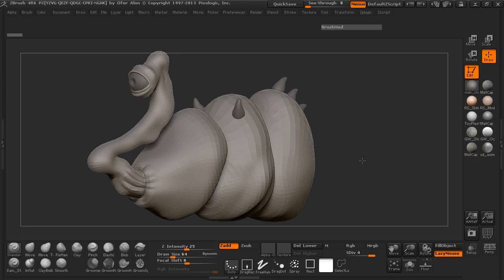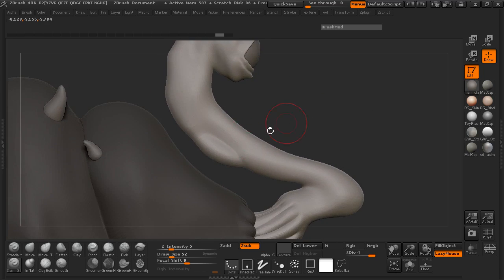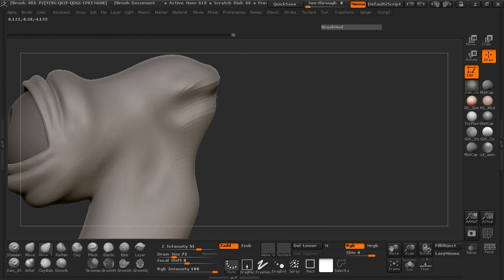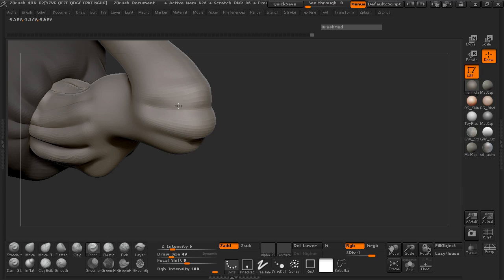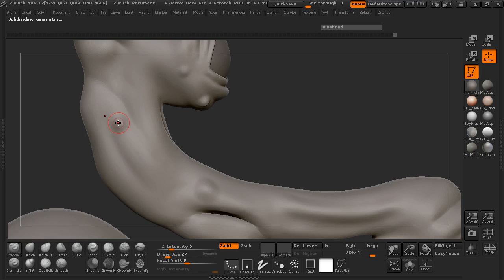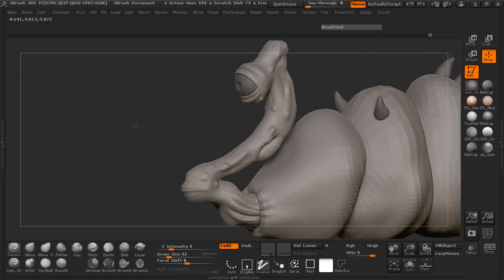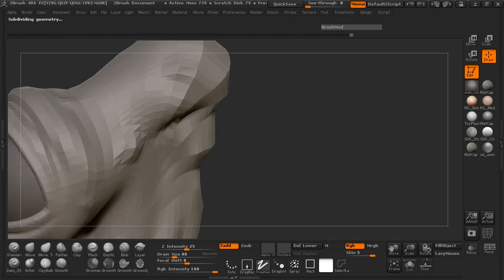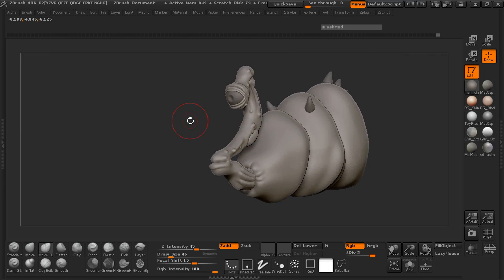Tutorial: Character Sculpting in ZBrush: Part 1-5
Learn how to sculpt three different creatures with ZBrush in this series from Shaun Keenan.